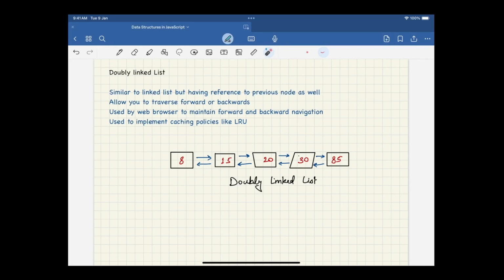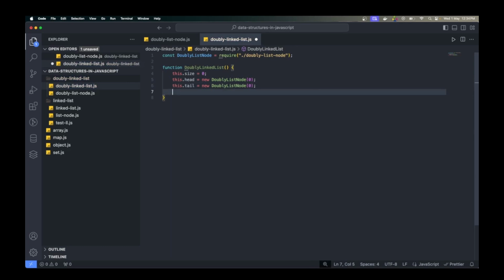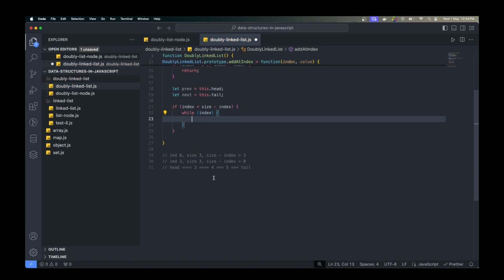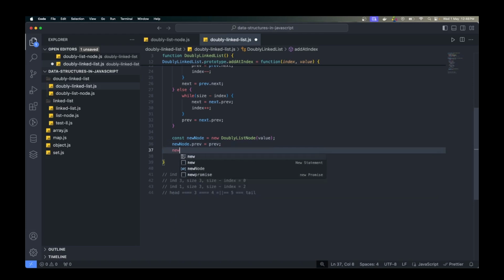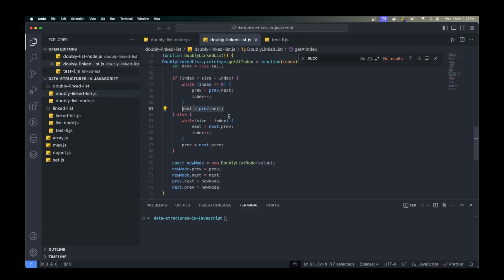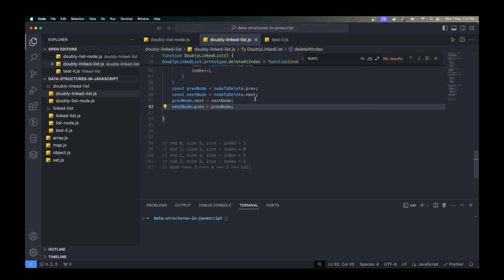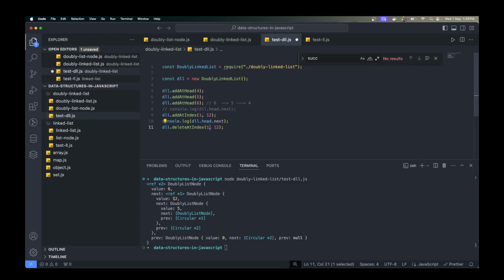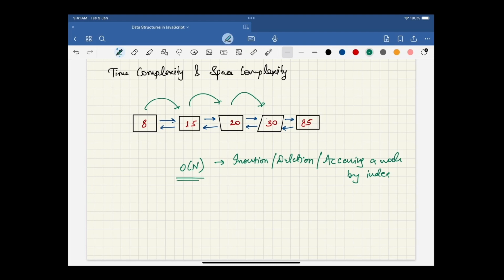Data Structures in JavaScript - Doubly Linked List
Learn about the doubly linked list data structure and how to implement it in JavaScript. This video covers creation, insertion, and deletion in Doubly Linked List.

Timecodes
00:00 Introduction
01:58 Create a doubly linked list
05:30 Insert a node at an index
16:45 Get a node at an index
21:00 Delete a node at an index
31:54 Time and space complexity